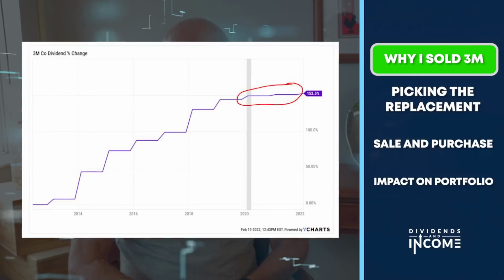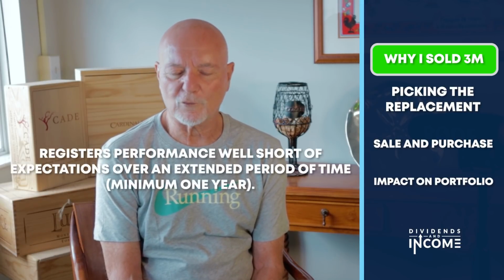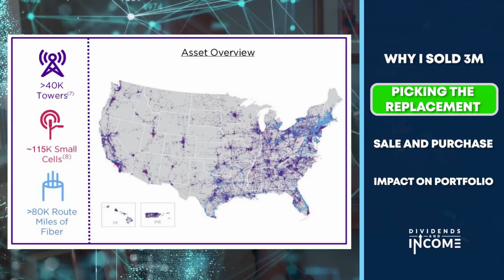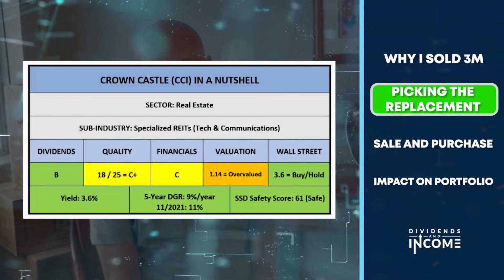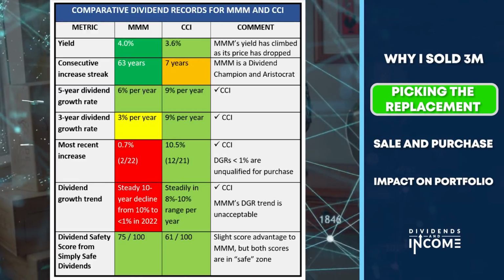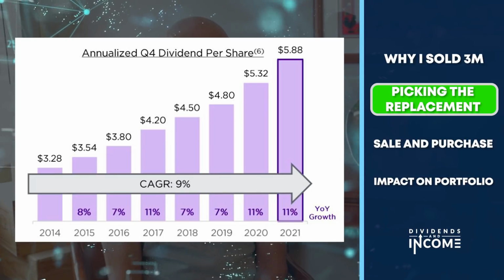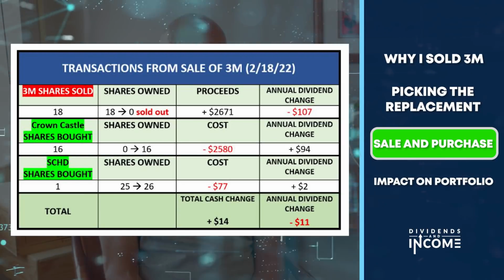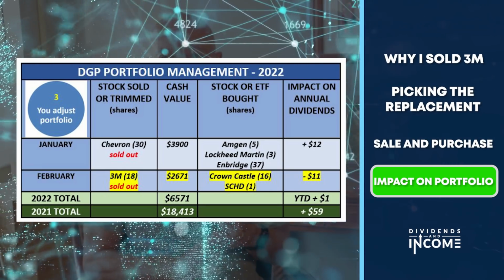Why I Just Sold 3M (NYSE: MMM) and Bought This Stock with Much Better Dividend Growth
I just sold 3M and bought a stock with a much better dividend growth. Check out the video to see what I did.